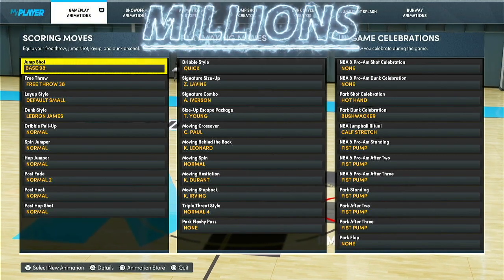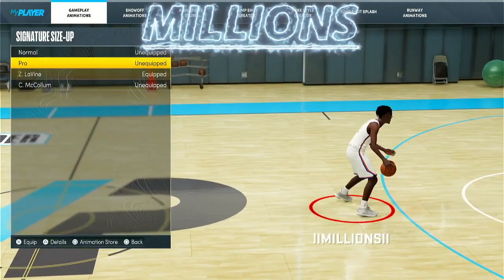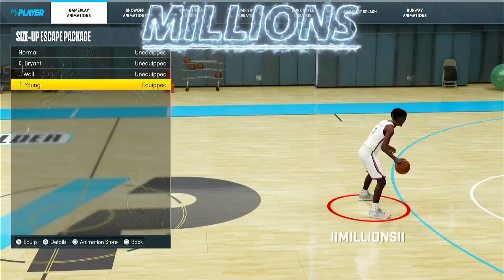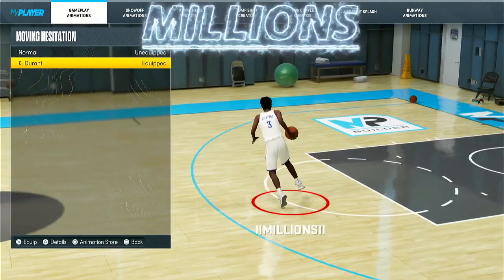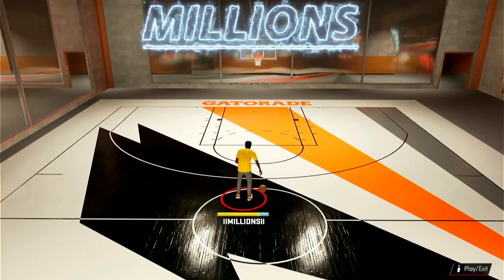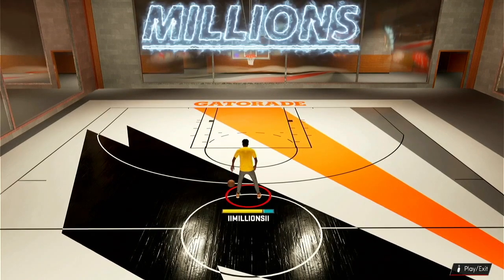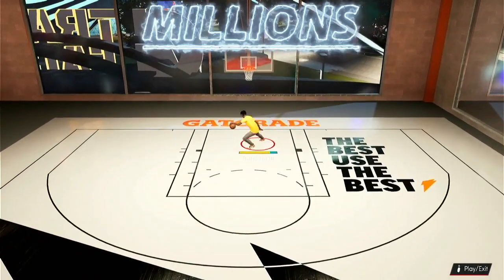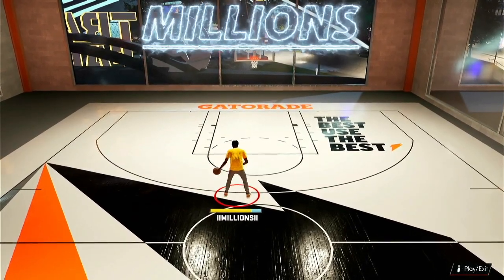NEW* NBA 2K22 BEST DRIBBLE TUTORIAL FOR BEGINNERS- NEXT GEN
New NBA 2K22 Beginner Dribble Tutorial

Milly Gang Out!

Tags ignore

During NBA 2K22 I made videos on:
- 99 OVERALL ONE DAY NBA 2K21